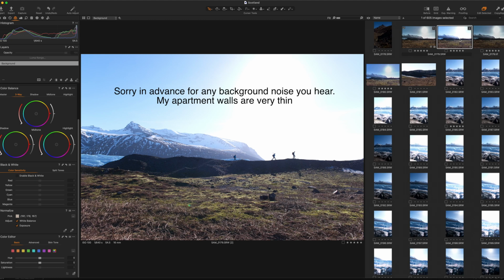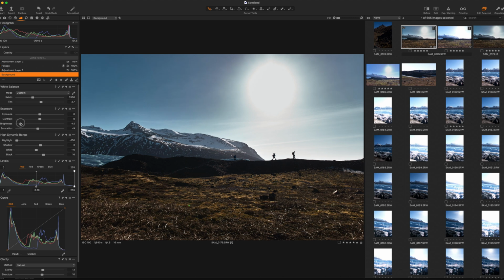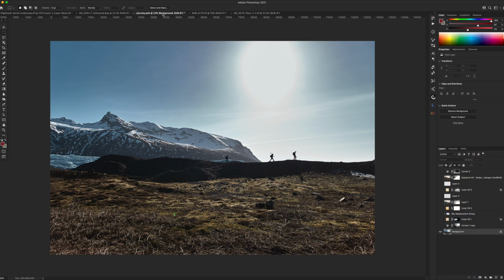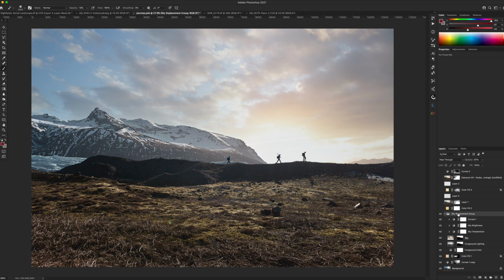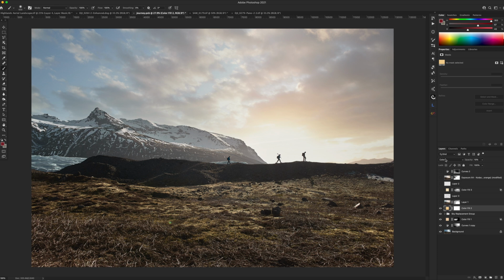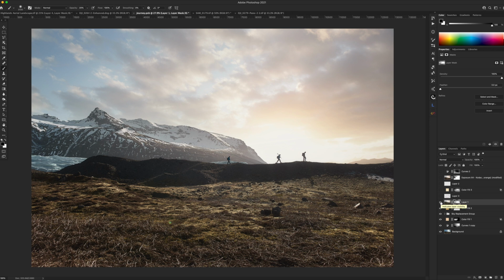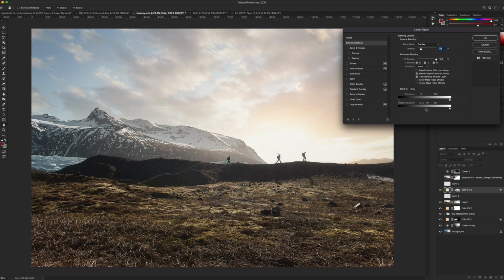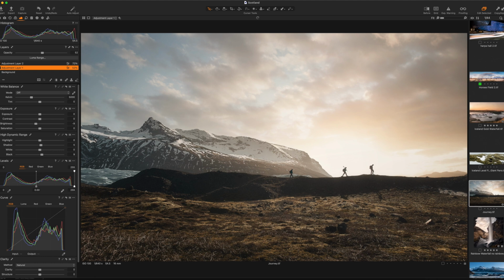Editing Landscapes: Iceland with Capture 1 | Photoshop | Luminar AI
A post-production breakdown of how I edited the photo in the thumbnail after initially dismissing it four years ago after a trip to Iceland and forgetting it existed until I was rummaging through my archives.

Part one of a 3 part series featuring 3 different photos I had long forgotten.

I am sorry for any background noise. I have thin walls in my apartment. My apartment has thin walls and my entire building is working from home these days.